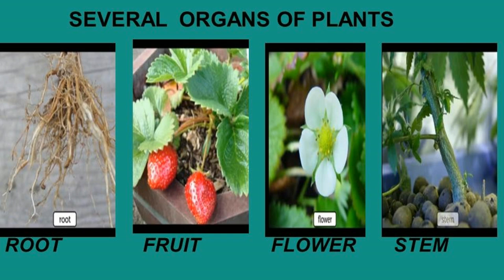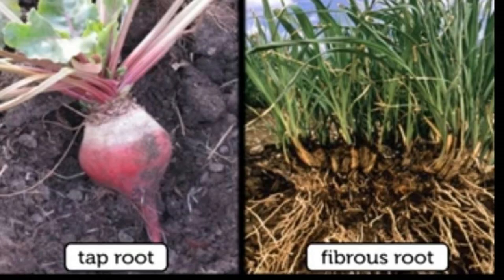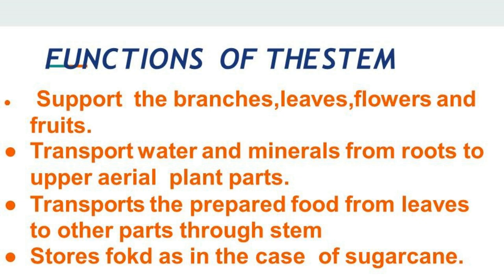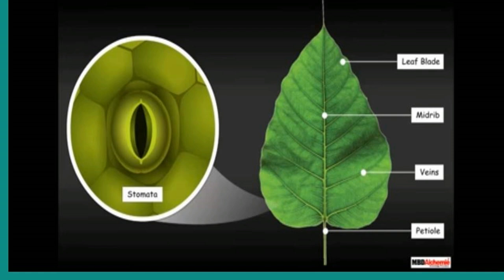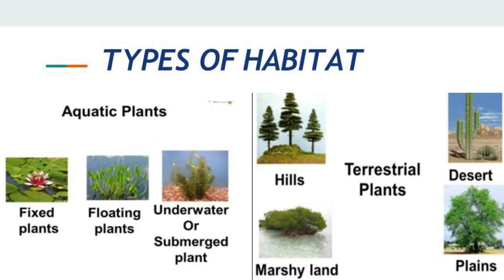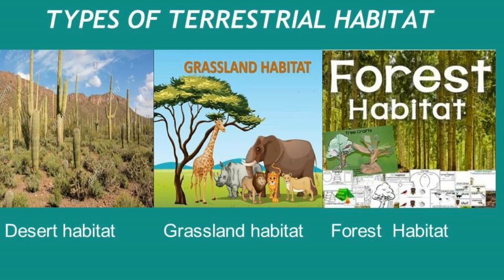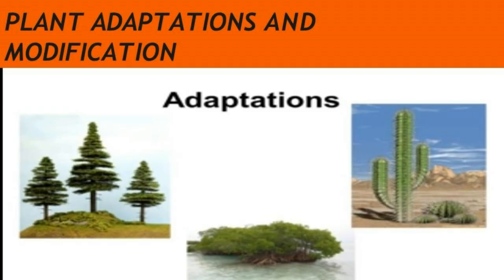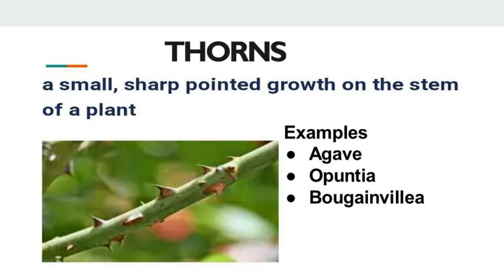SCIENCE STD 6 BIOLOGY | UNIT 1 - LESSON 4 : THE LIVING WORLD OF PLANTS